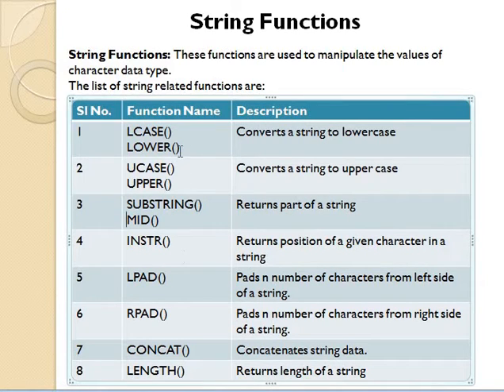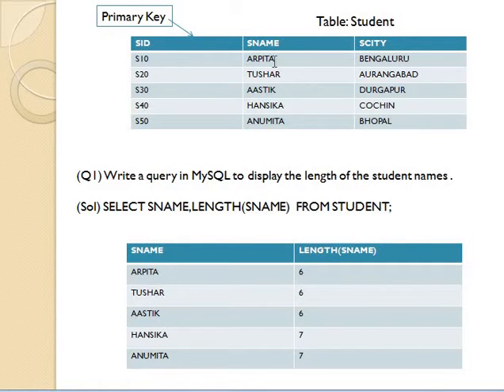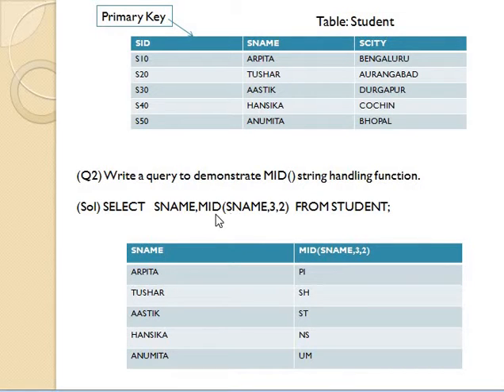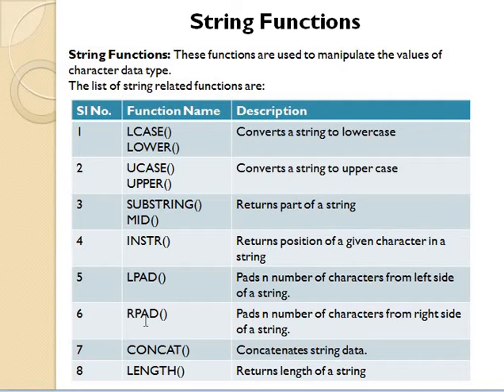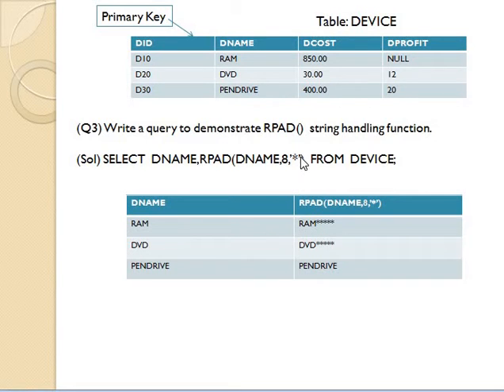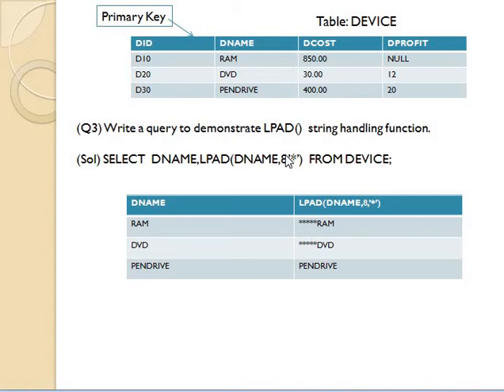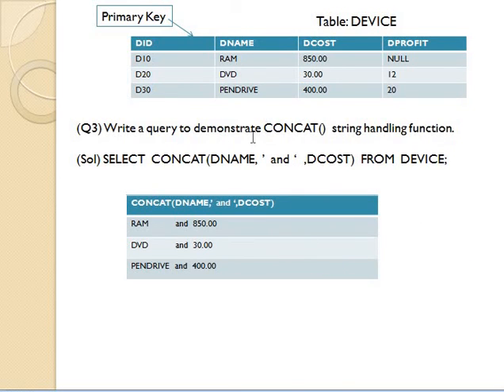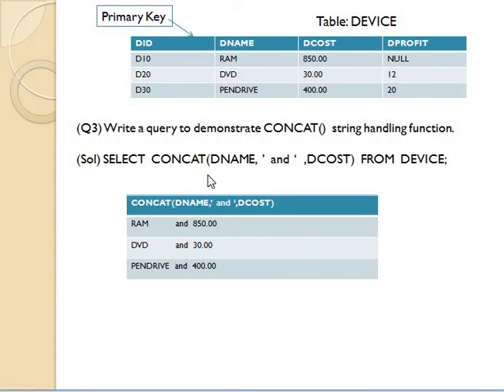XIChap10part8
LENGTH(),MID(),RPAD(),LPAD() and CONCAT() String functions.